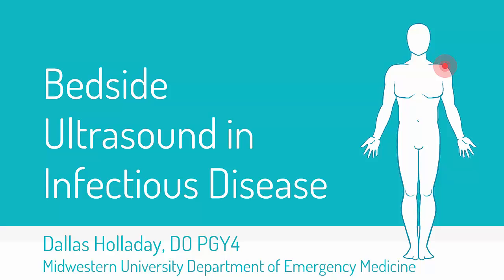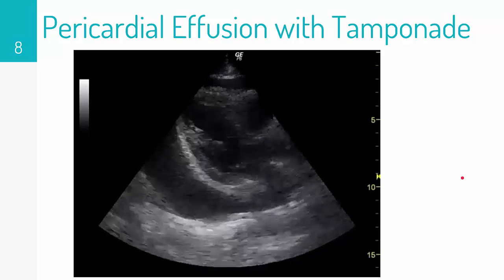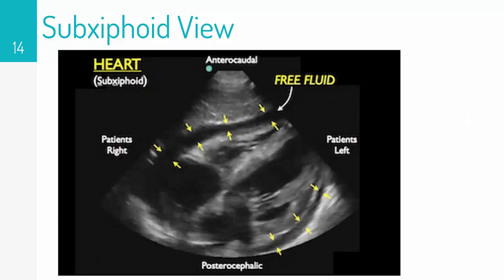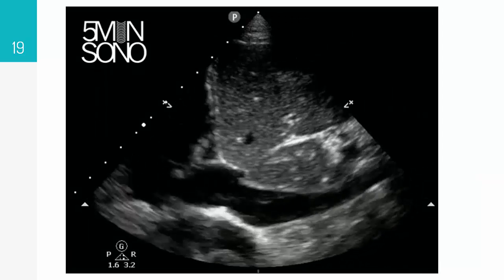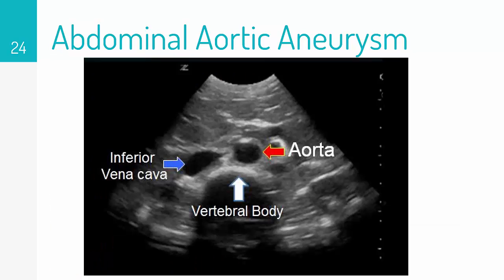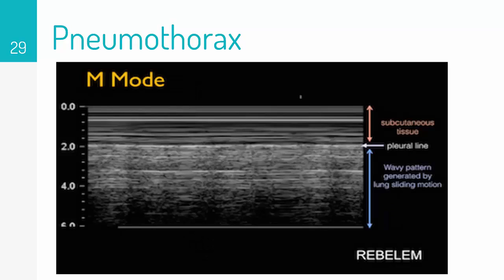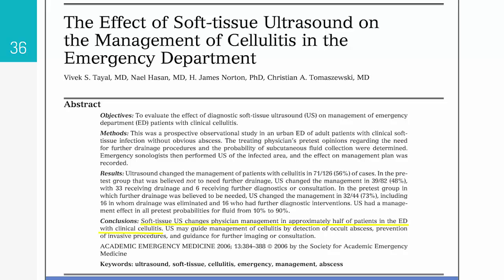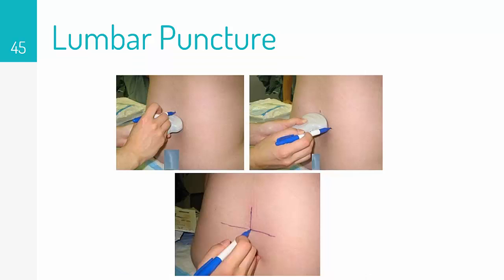Bedside Ultrasound in Shock and Hypotension, Cellulitis and LP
This video discusses the Rapid Ultrasound in Shock and Hypotension protocol as well as US for soft tissue infection and US guided LP.